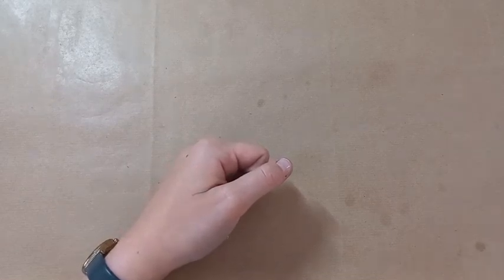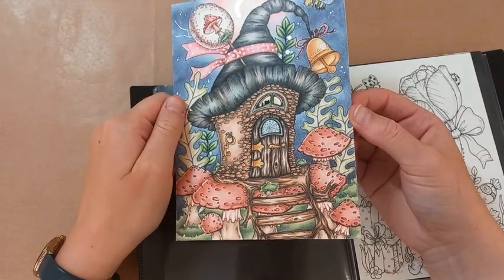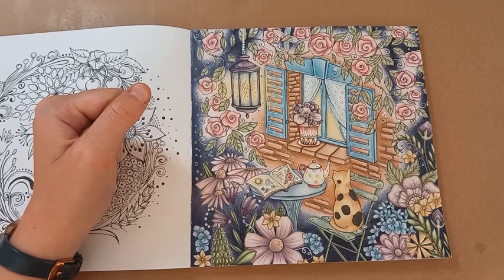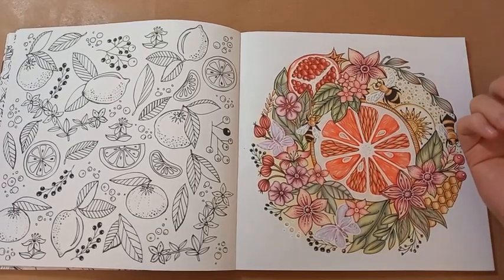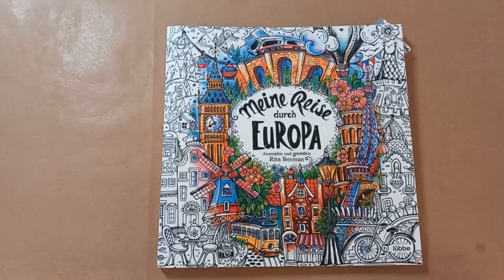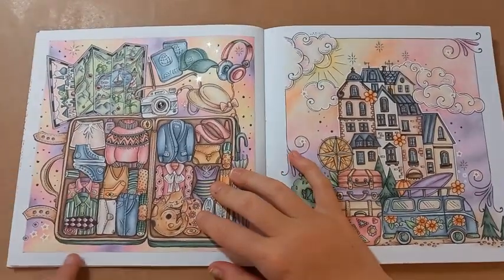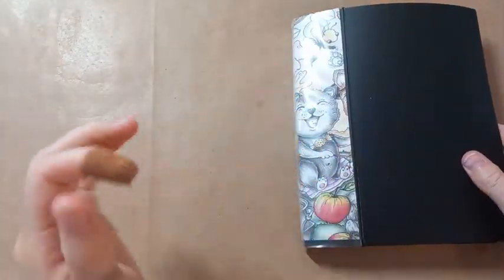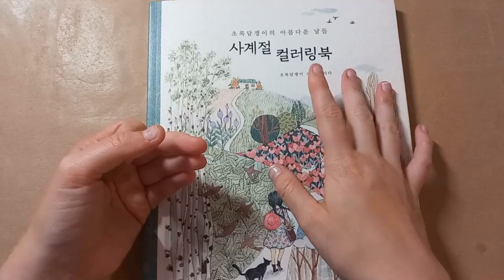Completed Colouring Pages for August 2022 + Colouring Plans for September 2022! | Adult Colouring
Supporting my channel is not obligatory however I greatly appreciate the support :)